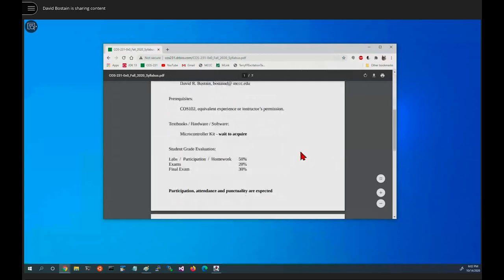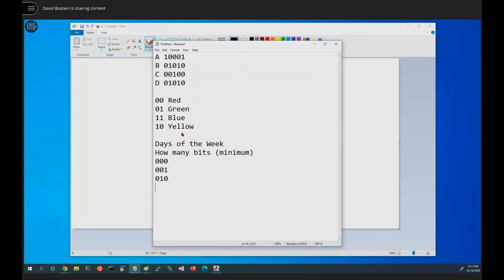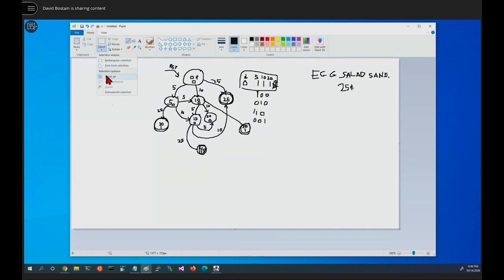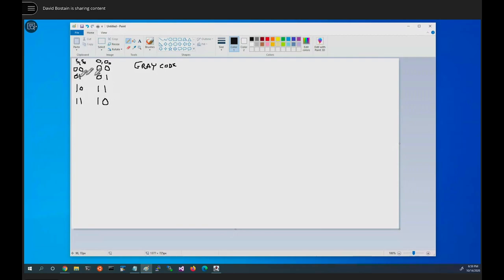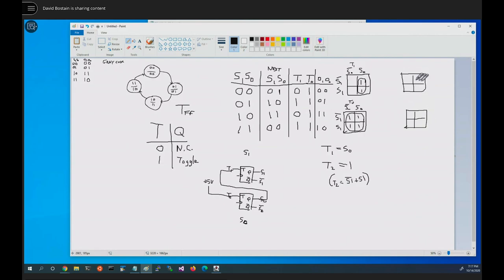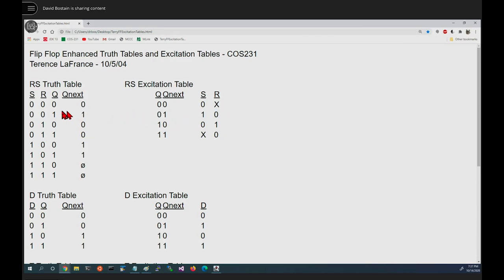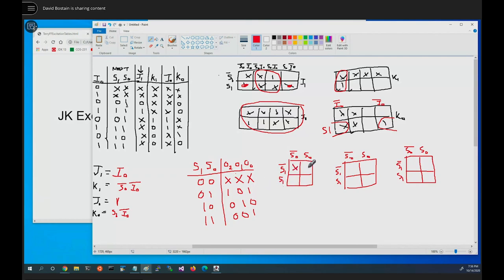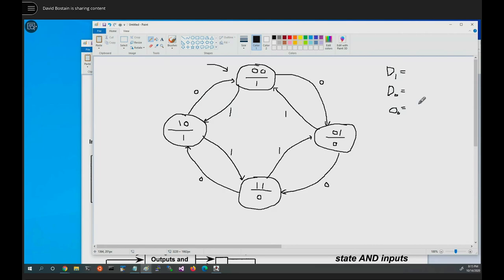COS231 Finite State Machines 1 | 10/14/2020